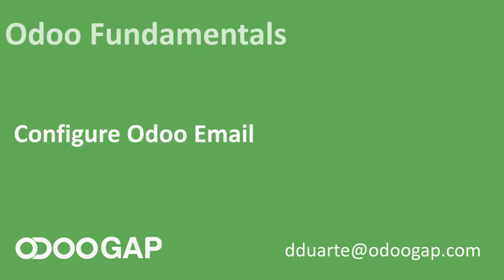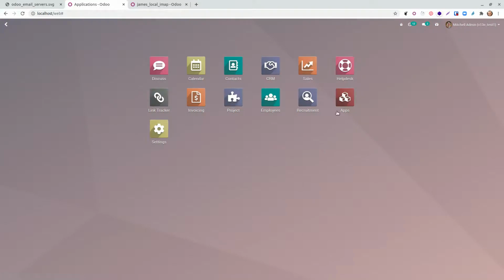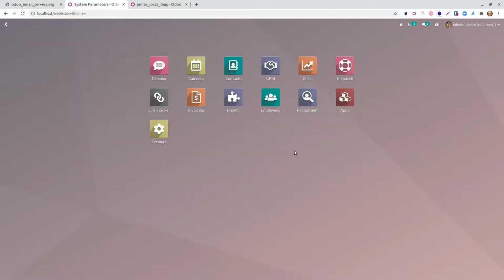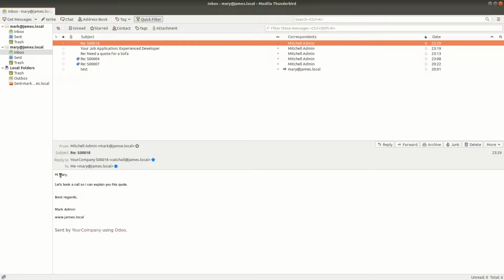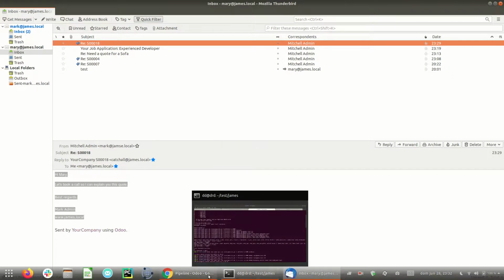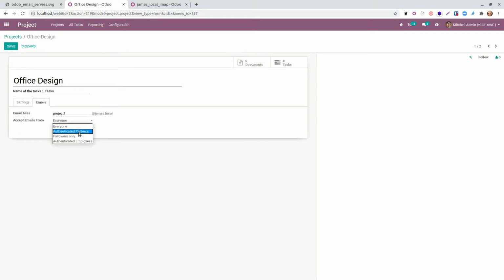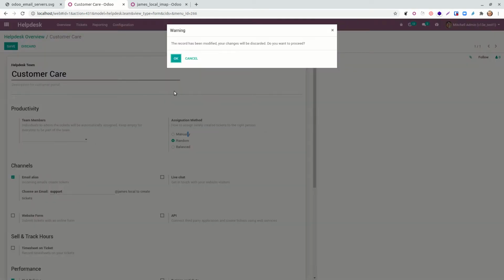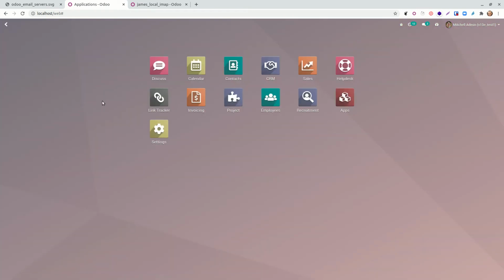Odoo Fundamentals - Configure Odoo Email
This is a series of small videos that will help you getting started fast using Odoo. In this video you will learn how Odoo integrates with your email server and how you can configure Odoo to make your life easier. You can receive emails directly into your CRM pipeline, send emails from your quotes or invoices, receive job applications directly on your Application Tracking System. Just keep in mind, Odoo is not an email reader, so you can't link all your employees mailboxes into Odoo.